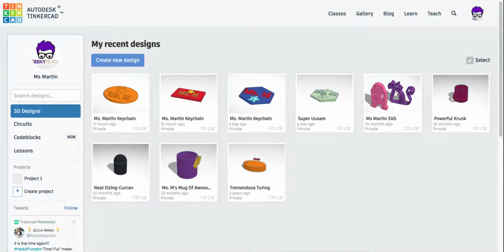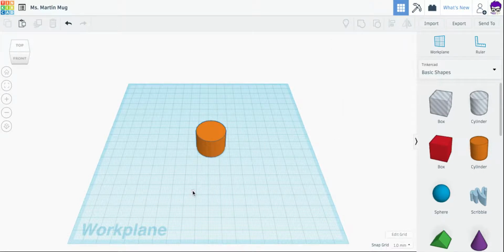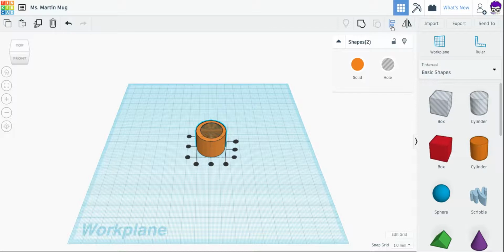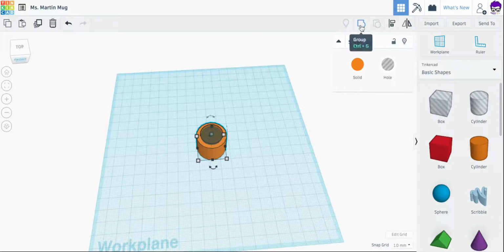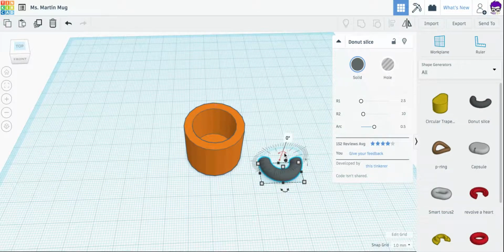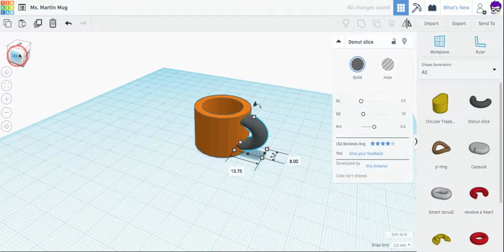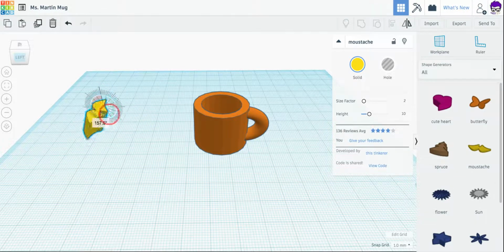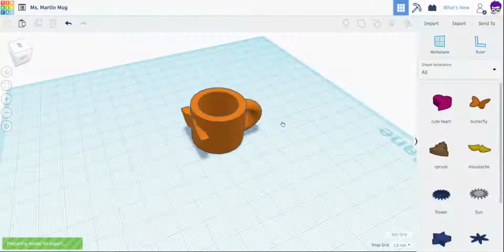Tinkercad Custom Mug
Tutorial on creating a custom mug with Tinkercad.